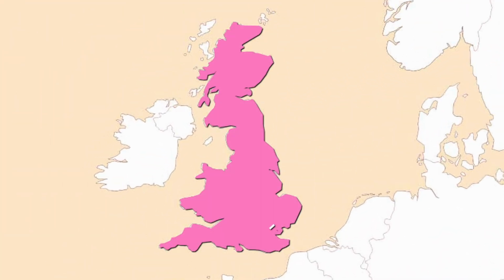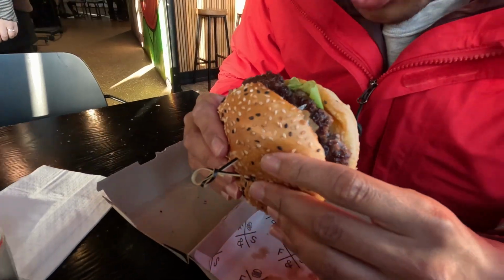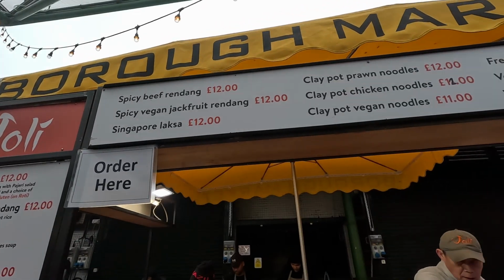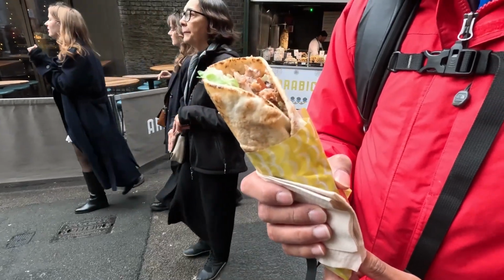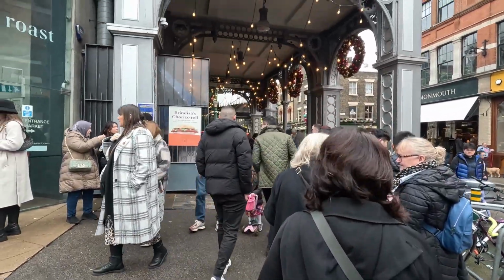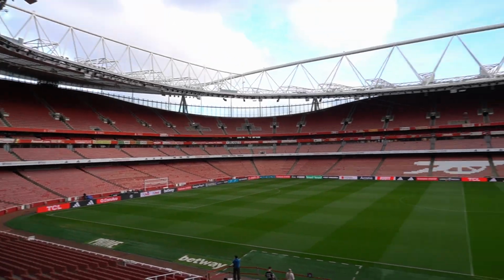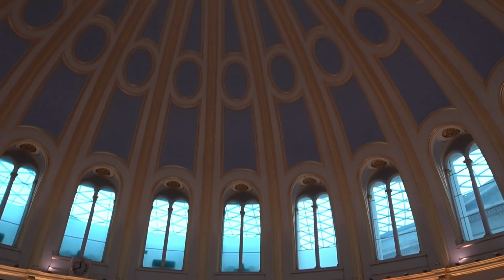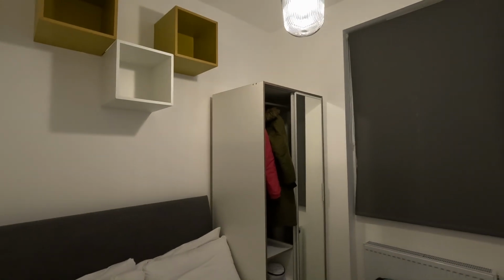What to Do in London? Markets, Premier League Football, Theatre & More!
London is packed with incredible experiences, from world-famous food markets to thrilling football matches and iconic landmarks! In this video, we take you on a journey through Camden Market, Borough Market, a Premier League game, a stadium tour, a West End theatre show, and must-see sights like Big Ben and Tower Bridge. Plus, we share our London accommodation experience—what to expect on a budget!

📍 Timestamps:
00:00 Welcome to London!
00:17 Camden Market – Shopping & Food
01:25 Borough Market – Gourmet Bites & Street Food
03:40 Premier League Football – Unreal Atmosphere!
04:12 Arsenal’s Emirates Stadium Tour
04:30 West End Theatre – The Lion King Experience
04:59 The British Museum – Free & Fascinating
05:26 Big Ben & Tower Bridge – Iconic Landmarks
06:01 Budget Accommodation in London – What to Expect

✨ Travel Tips:
Always book your Anne Frank House tickets online!
The Louvre has chaotic lines—check which one you’re in!
Don't always trust the google food reviews... watch to find out which were great and which you might leave off!

If you missed our last episode covering our week in Europe check out that video here: